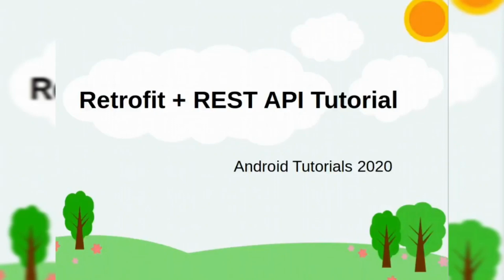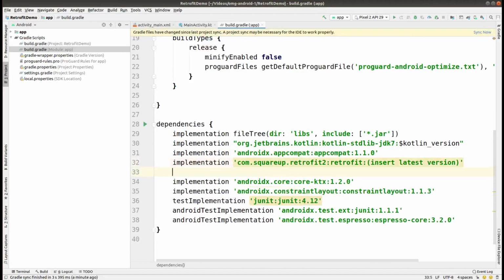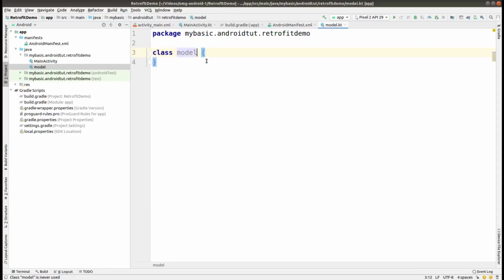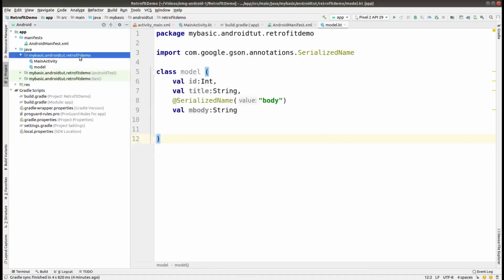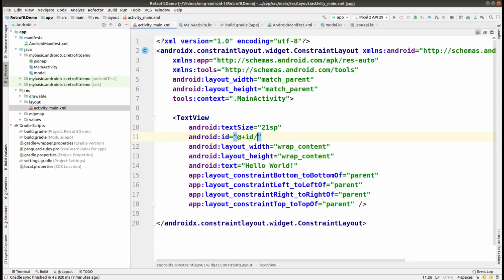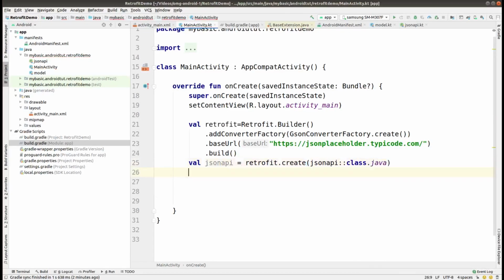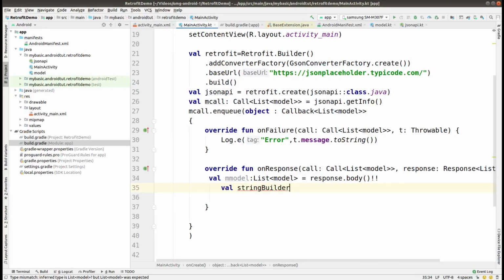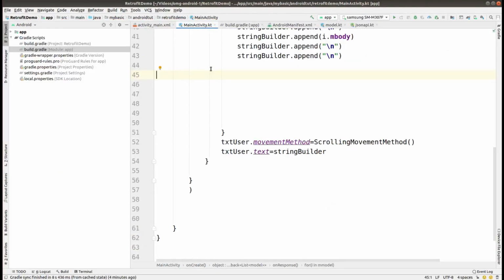Retrofit and REST API Android Tutorial 2020 | Kotlin | JSON | API sync Kotlin | Android Gradle Fix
Code to be added in android gradle file :
 compileOptions {
        sourceCompatibility JavaVersion.VERSION_1_8
        targetCompatibility JavaVersion.VERSION_1_8

    kotlinOptions {
        jvmTarget = "1.8"

More about :

In this video series we will learn how to use Retrofit, which is a type-safe HTTP client for Android and Kotlin.
Retrofit allows easy communication with a web service by abstracting the HTTP API into a Java interface.

We will set up Retrofit in a new Android Studio project by adding the necessary Gradle dependencies, and then already do our first GET request.
We create an interface with 1 method that we annotate with @GET and the relative URL to the API endpoint of the REST API we want to query. We then create a Retrofit instance, define the baseUrl, add GSON as the converter by passing GsonConverterFactory to the addConverterFactory method, and let Retrofit create the implementation of our API interface at compile time.
The Call object that our GET method returns encapsulates a single request + response. With enqueue we can execute this request asynchcronously on a background thread and get our result back in the onResponse callback. OnFailure will be called if something in the process of communicating with the server or processing the response went wrong. With isSuccessFull we check if our response code is between 200 and 300 and if that's the case we can retrieve our result from the response body.
GSON will parse the array of JSON objects into a List of the kotlin model class that we prepared beforehand.